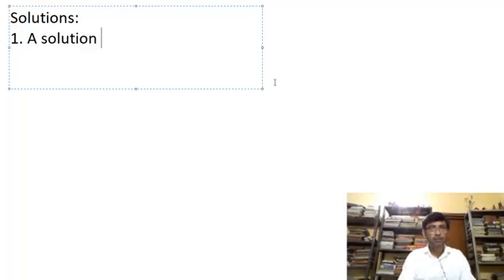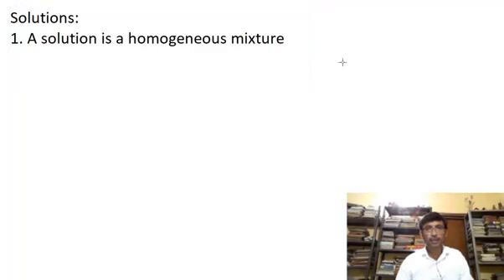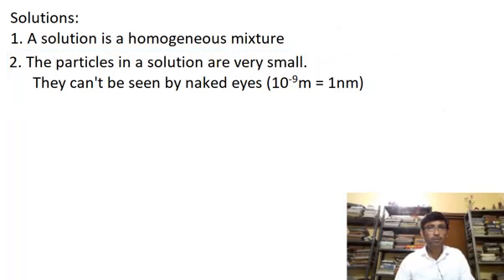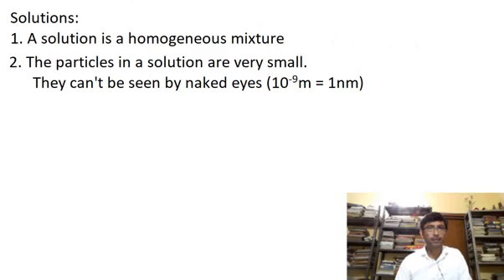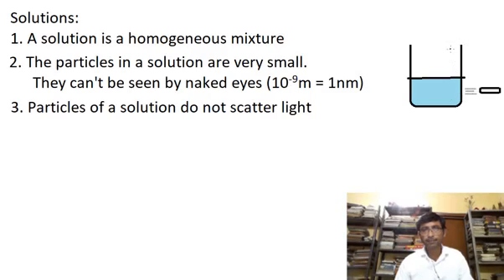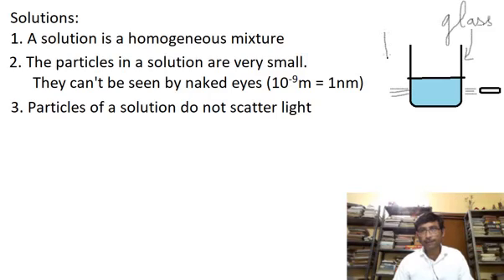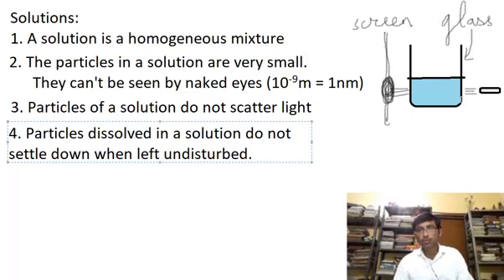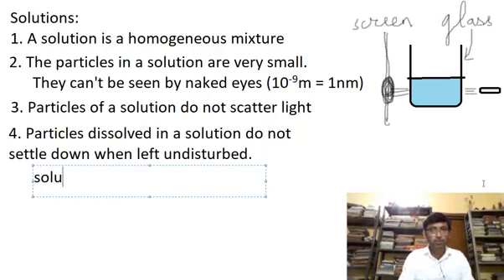(#2) Properties of Solutions CBSE IX SCI CH 2 (Is matter around us pure)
Answer the following questions:
1. What kind of a mixture is a solution?
2. How large are the particles dissolved in a solution?
3. Why can't we see a beam of light through a solution?
4. Why is a solution considered to be a stable mixture?
5. Why can't we separate particles dissolved in solution using filteration?